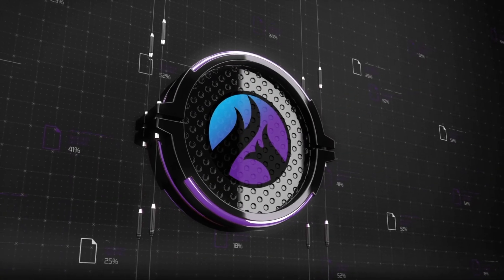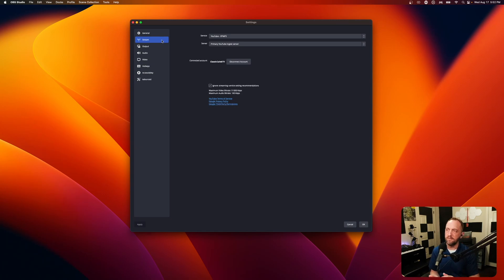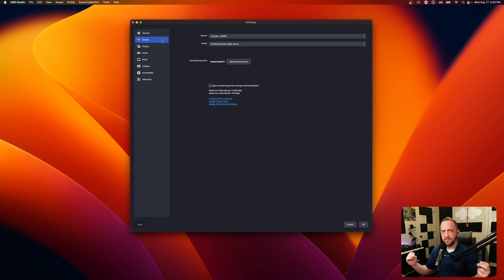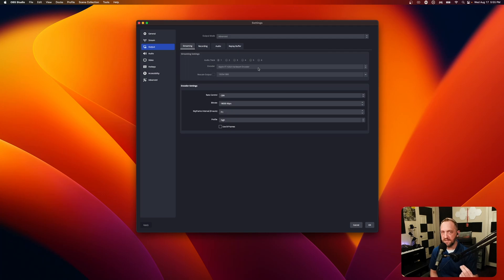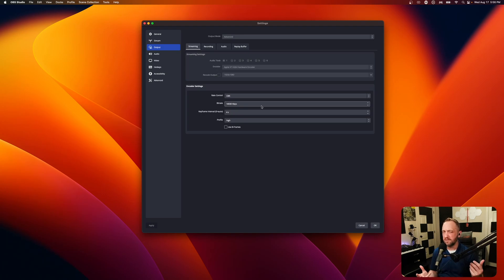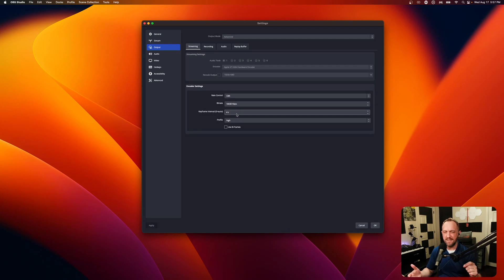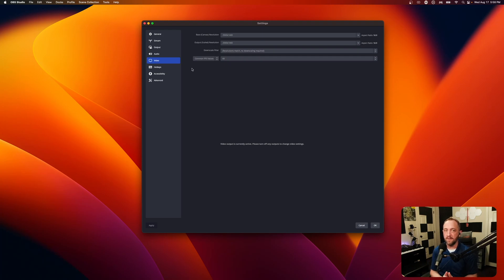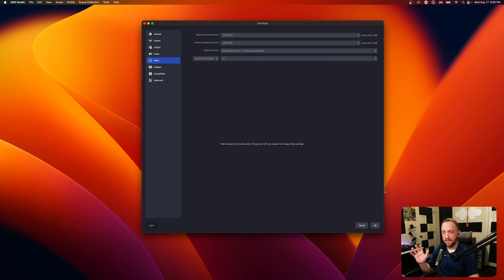Best OBS Settings for M1 M2 M3 Mac for Youtube Streaming Video Quality (Featuring OBS 28)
Here are the best balanced settings I found for my MacBook Pro 14" with M1 Pro if you're tired of blocky, blurry streams or your cpu being maxed out. Requirements for best results for me were OS X 13 (Ventura - Public beta at the time this is being posted) and the OBS 28 builds that now feature native Apple Silicon support (M1, M2, M3 etc). We'll be using the integrated Apple VT H264 encoder and tweaking it to get the best balance of quality and performance.

Ad Free versions of my videos can be found on my TILvids channel!

TIMESTAMPS:
0:00 - Intro
0:20 - Specs
0:40 - Software Requirements
1:16 - Native Desktop Sound Capture (Without Blackhole)
1:54 - OBS 28 Native Apple Silicon Support (M1, M2, etc)
2:20 - CPU usage
2:35 - Stream tab settings
2:48 - Output tab settings
6:17 - Video tab settings
8:00 - Summary